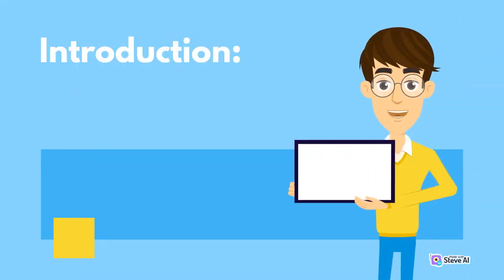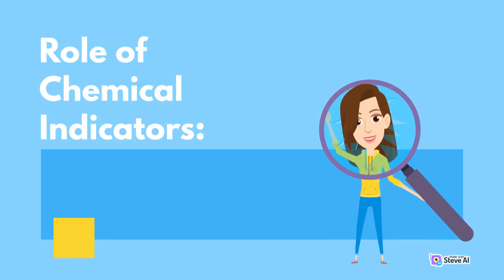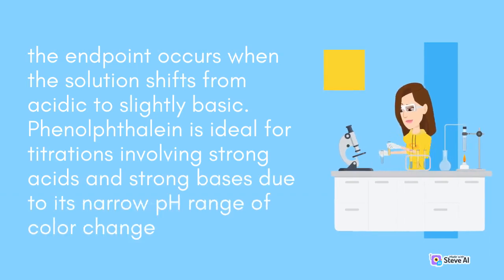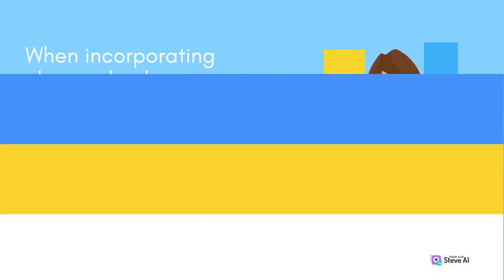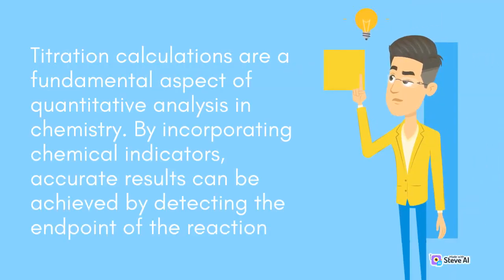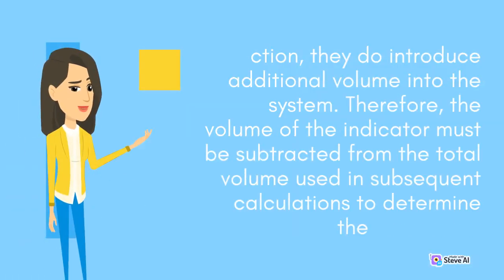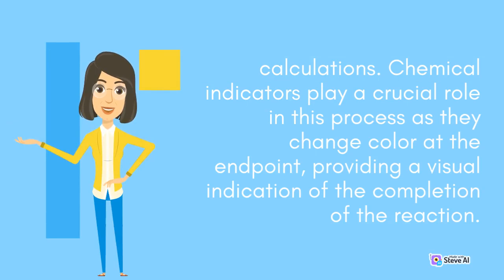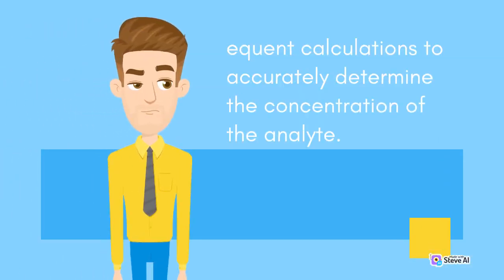Titration Calculation | Chemical Indicators | Titration Equation with Indicators | ChemLab Explorers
Titration Calculation
Chemical Indicators
Titration Equation with Indicators
ChemLab Explorers

Hey there! Are you interested in Titration calculations incorporating the use of chemical indicators? Well, let me tell you, it's a fascinating topic! Essentially, titration is a technique used to determine the concentration of a substance in a solution by reacting it with a solution of known concentration.

My goal is to create a community of learners who are excited about chemistry and its applications in the world around us.

Whether you're a student looking for extra help with your chemistry coursework or simply someone who is interested in learning more about this fascinating subject, I invite you to join me on this journey of exploration.

I look forward to sharing this journey with you!